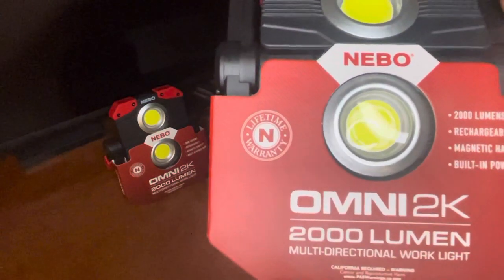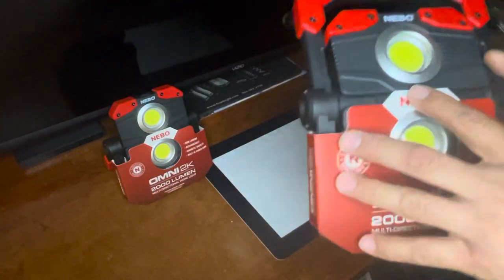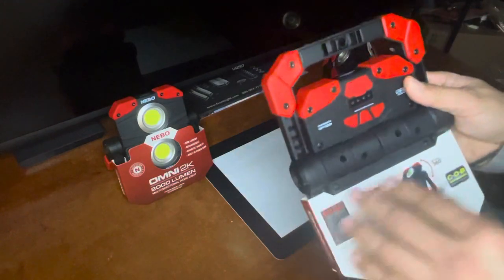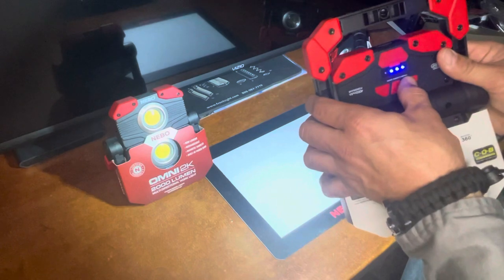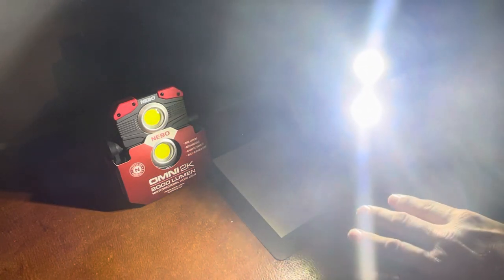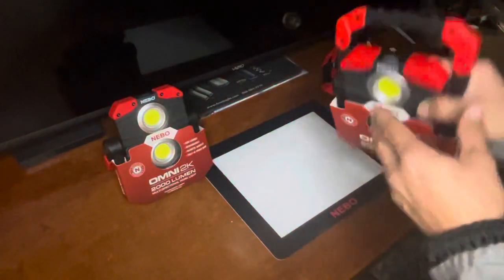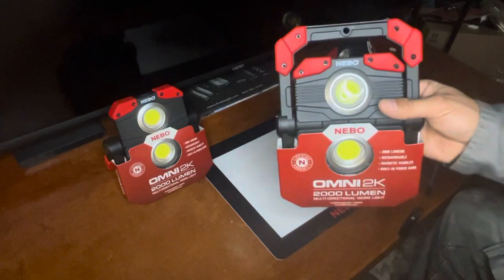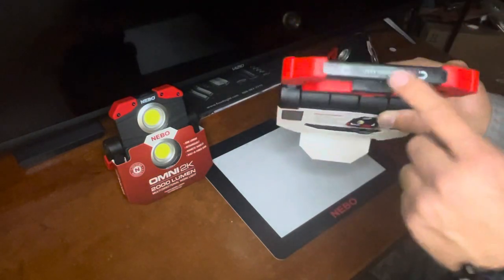Omni 2k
This task ligh is great for many tasks.
Camping, work or safety.